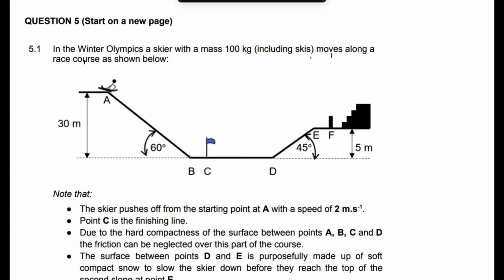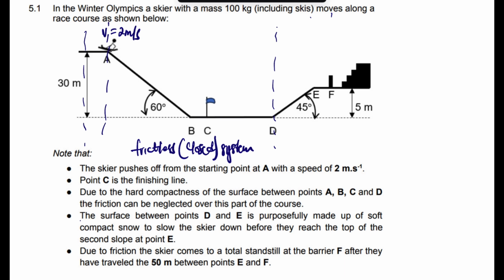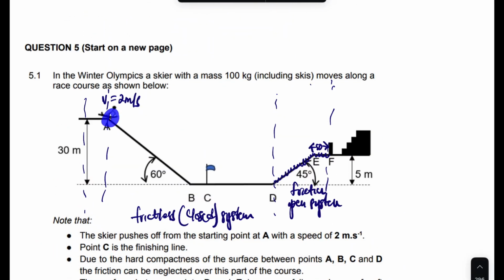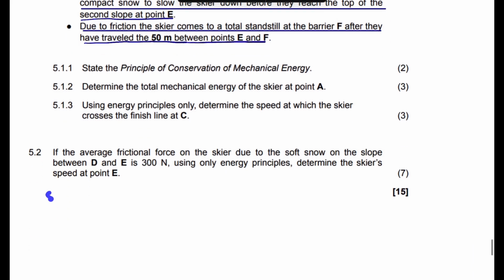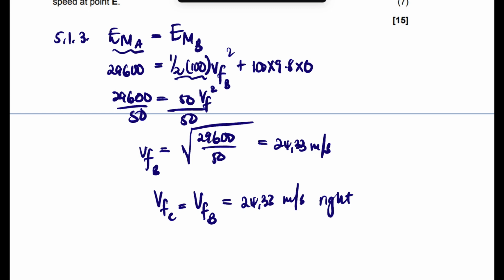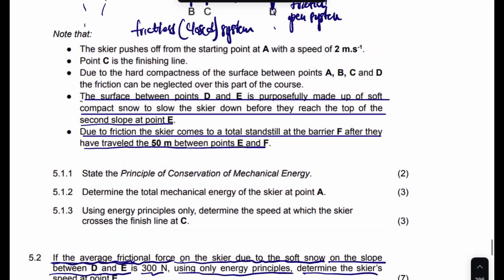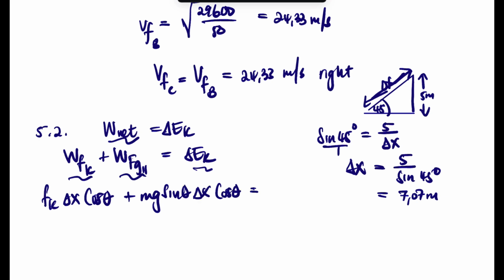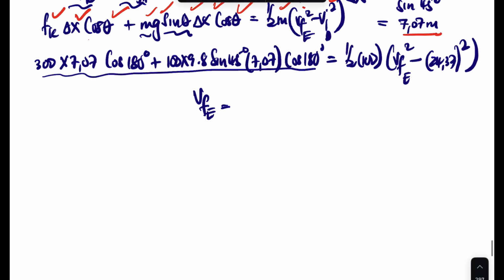Grade 12 Work-Energy & Power| September 2024 Western Cape P1